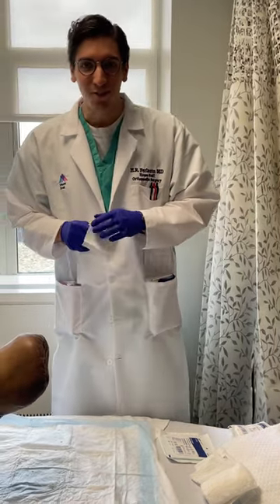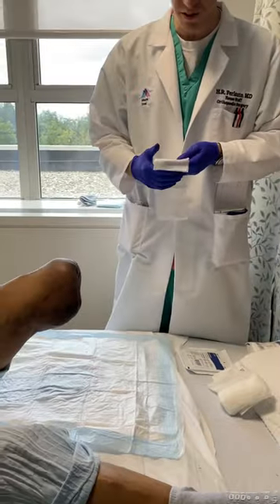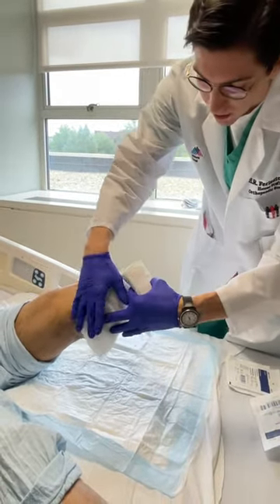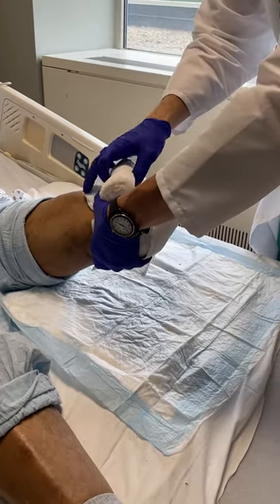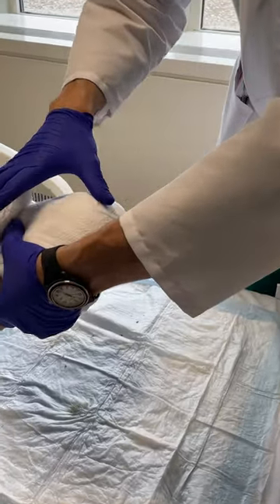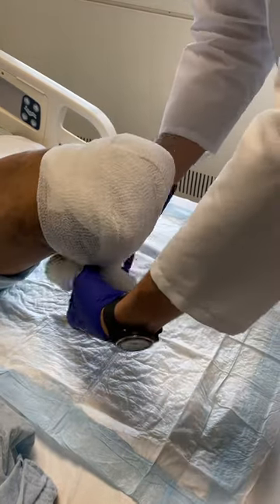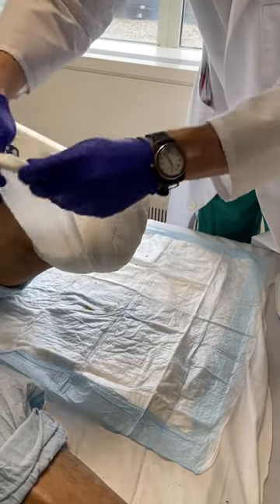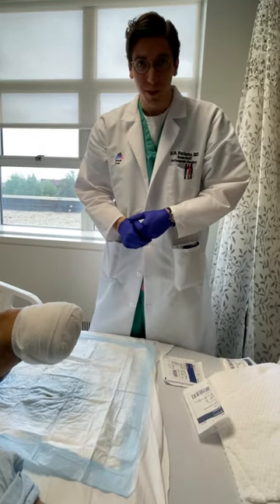How to Properly Dress an Amputation Stump After Surgery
An instructional video on how to properly dress an amputation stump after surgery.